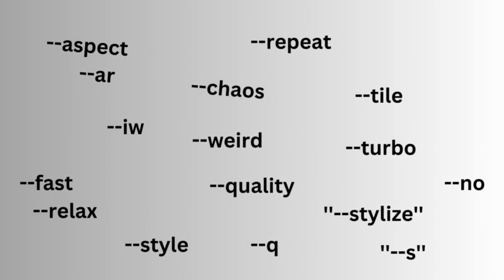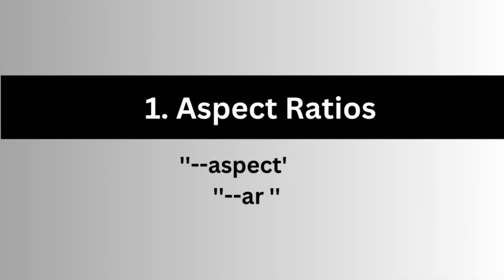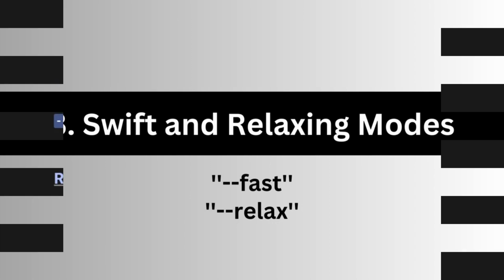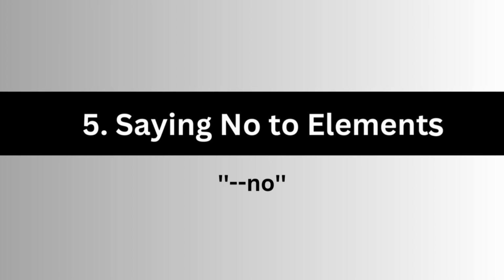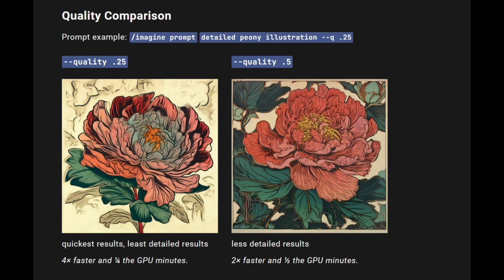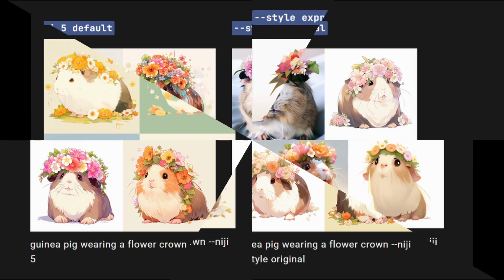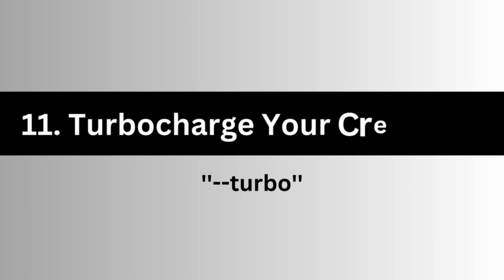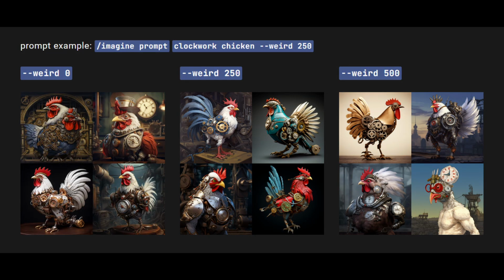Midjourney Parameters: What Are They and How to Use Them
Welcome to a world of boundless creativity and artistic exploration! In this video, we dive deep into the captivating realm of "Midjourney Parameters," a revolutionary AI art technique brought to life by Midjourney v5, promising to transform your artistic expressions like never before.

🎨 Discover how to unlock a new dimension in your artistry as we unravel the secrets behind Midjourney Parameters. Whether you're an aspiring artist looking to enhance your skills or an established creator seeking innovative techniques, this guide is tailor-made for you with the power of Midjourney's AI art.

🌟 We take you on a captivating journey through step-by-step demonstrations, revealing the intricate nuances of working with Midjourney Parameters. Learn how to bring life and vibrancy to your creations, and watch your art take on a mesmerizing depth that's truly unique with Midjourney v5 AI technology.

🖌️ With practical tips, insider insights, and hands-on examples, you'll gain a comprehensive understanding of how to integrate Midjourney Parameters into your artistic process. Witness the transformation of ordinary canvases into extraordinary masterpieces, all through the power of this game-changing AI art technique.

🔥 Ignite your creativity, push the boundaries of your imagination, and embark on an artistic adventure that promises to be nothing short of exhilarating with Midjourney v5 AI art.

Don't miss out on this opportunity to elevate your artistry to new heights with Midjourney Parameters and Midjourney v5 AI art. Hit the play button now and immerse yourself in the captivating world of Midjourney Parameters.

Video Chapters:

00:00 Introduction
00:21 The Power of Parameters
00:43 Aspect Ratios
01:03 Chaos
01:20 Swift and Relaxing Modes
01:40 Crafting Your Image's Weight
02:02 Saying No to Elements
02:21 Quality vs. Time
02:43 Repeated Renditions
03:02 Dash of Style
03:22 The Stylize Spectrum
03:48 Crafting Patterns with Tiles
04:05 Turbocharge Your Creativity
04:21 Unveiling the weird side
04:42 Conclusion

Share your thoughts and experiences with Midjourney Parameters in the comments below. What's the most exciting aspect of this technique for you? Let's create and inspire together!

Remember to replace the placeholders like "[Link to Related Resources]" with actual links, and customize the description to match the specific content you're providing in your video. This description combines both engagement with the audience and SEO-friendly keywords to enhance the visibility of your video in search results.